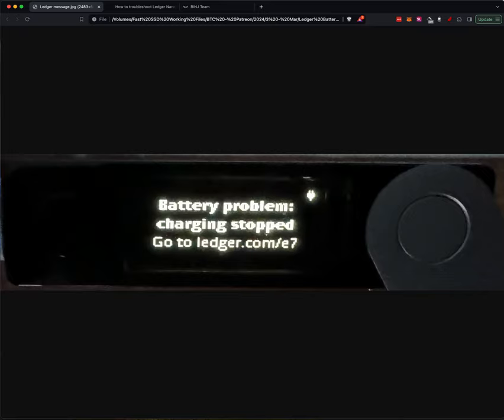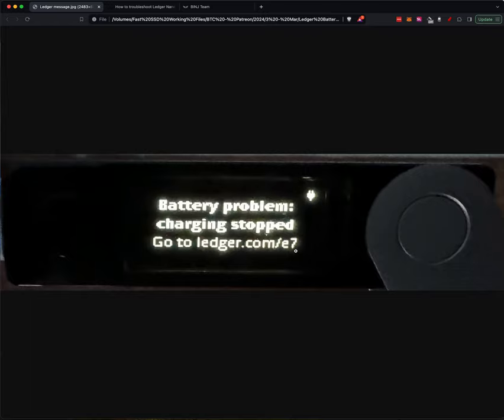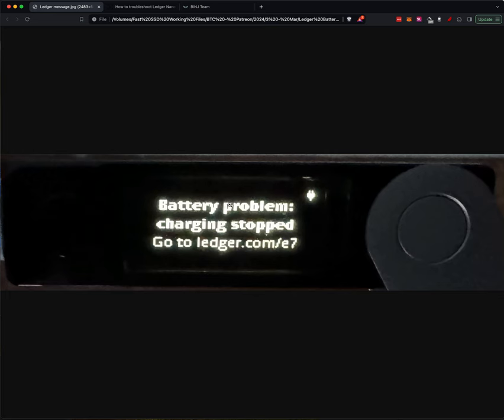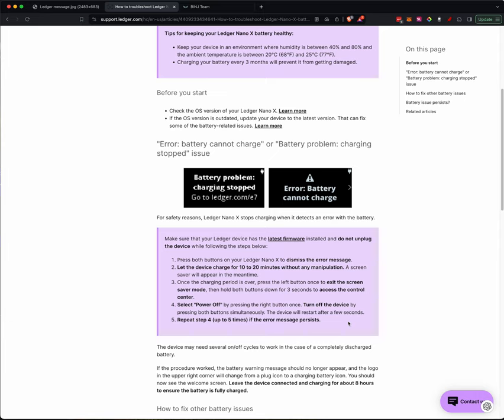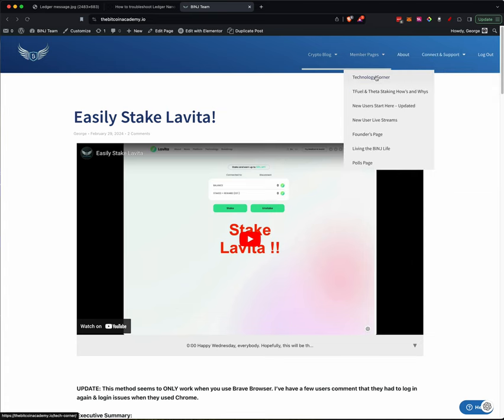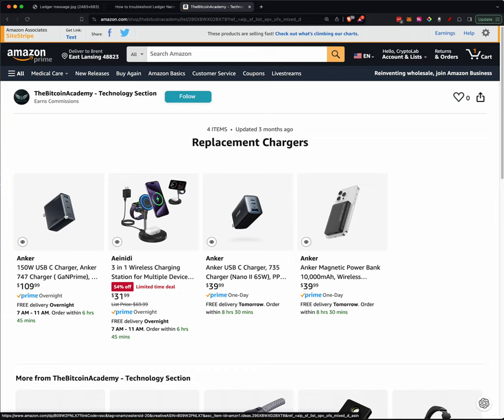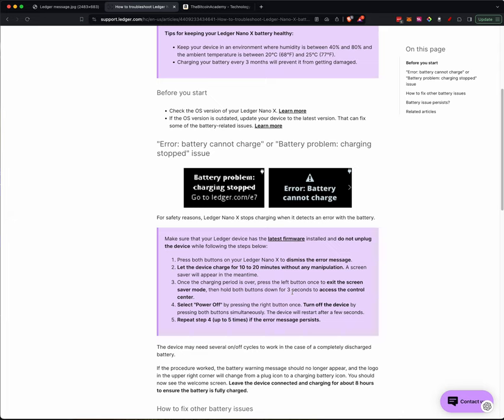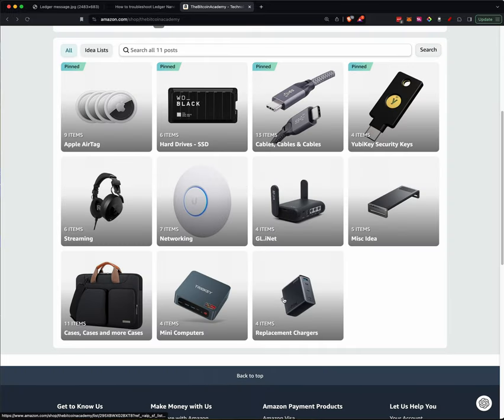Fixing a Non-Charging Ledger Wallet: Essential Tips & Tricks for Crypto Hardware Maintenance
🔥 Key Resources 🔥 Seize this opportunity! For a limited time, enjoy a generous 40% ongoing discount PLUS $50 off your first month on our membership

Familiarize yourself with our platform and the benefits we offer - Tour The Bitcoin Academy

Executive Summary:

George discusses a common issue faced by users of Ledger hardware wallets, specifically relating to battery problems due to prolonged periods of disuse. He shares his own experience of attempting to charge a Ledger device that wouldn't power up and offers a solution that worked for him. George suggests visiting the Ledger website and following specific instructions to address the battery issue, emphasizing the importance of regular maintenance to avoid panic during critical moments, such as when needing to liquidate cryptocurrency holdings.

George also advises viewers to check their Ledger devices now, even if they do not currently plan to sell their crypto, to ensure they are not caught unprepared. He describes his process of troubleshooting a device that displayed an error message and how repeating a particular set of instructions eventually resolved the issue without needing to visually demonstrate the steps, as they were straightforward.

Additionally, George recommends acquiring extra cables and chargers to prepare for potential failures, pointing to resources where quality replacements can be found. He highlights the importance of using chargers that properly regulate power to the device and shares his experience with different chargers that either failed or succeeded in fixing a battery problem. Furthermore, George touches on the necessity of updating the Ledger device's firmware as part of the troubleshooting process, which not only helps with battery issues but also ensures the device operates with the latest security and functionality enhancements.

The video concludes with a reminder to regularly check and maintain hardware wallets, ensuring they are ready for use when needed. George emphasizes the importance of focusing on the security and readiness of one's cryptocurrency holdings rather than being distracted by hardware issues during critical trading decisions.